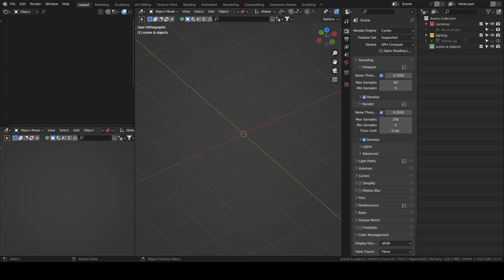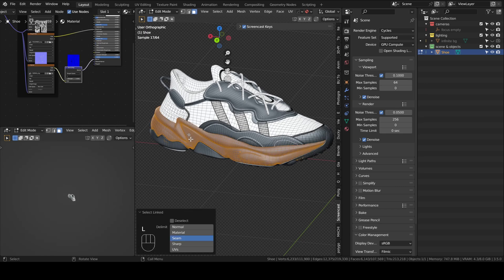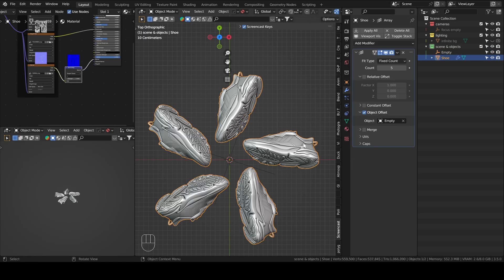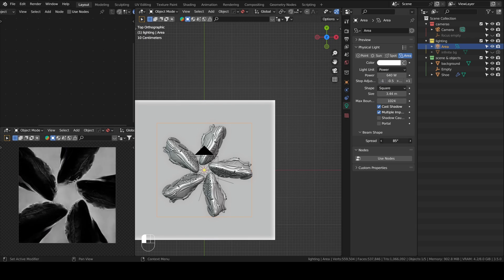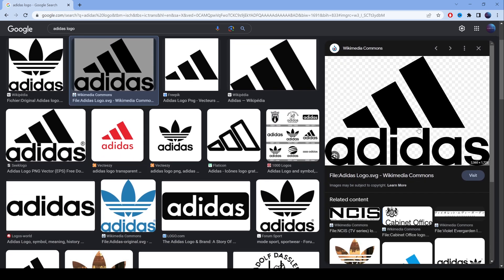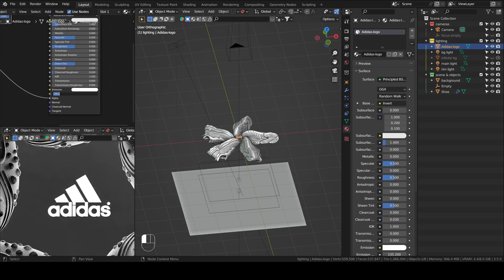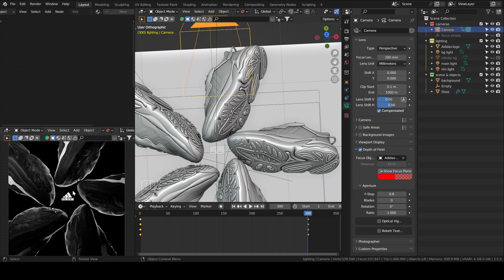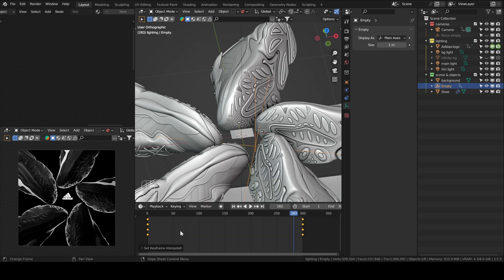Make a Clean Adidas Advert in Blender - Blender Tutorial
In this tutorial, we will create a sleek and minimal Adidas Ozweego Shoe Advert.

All the credit for the composition goes to MeddyMds, below are his socials :

00:00 - Intro
00:11 - Making the Composition
10:33 - Camera & Lighting
10:33 - Adding the Logo
12:50 - Animation
15:28 - Animation the Logo's Visibility
16:59 - Rendering & Compositing
18:14 - Final Bonus Tip